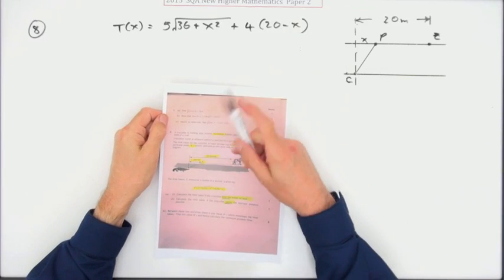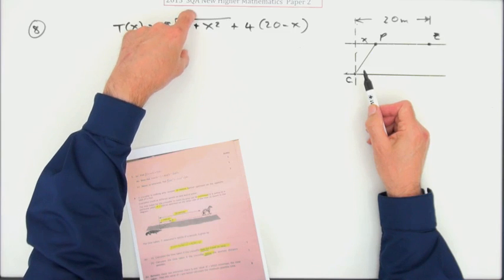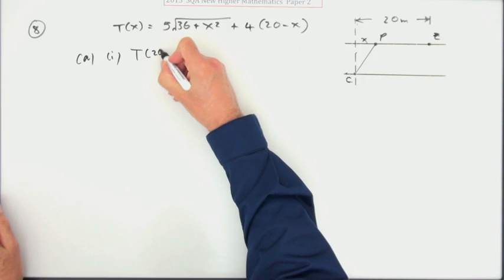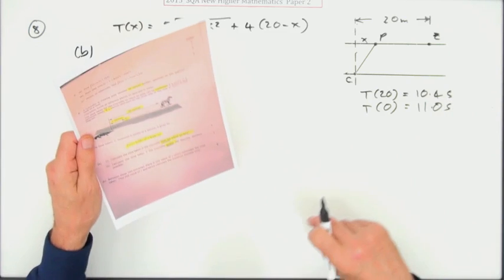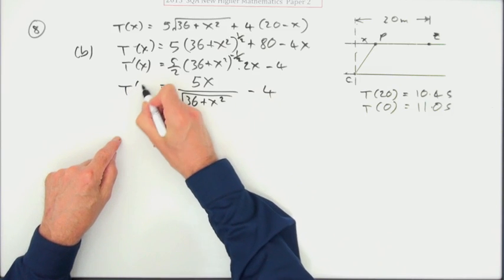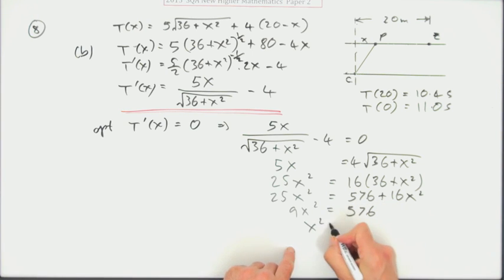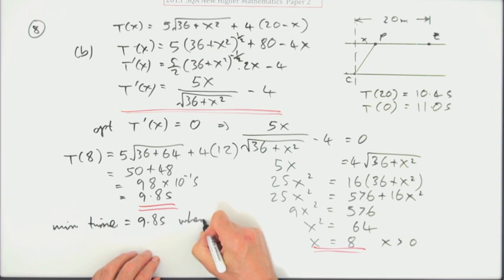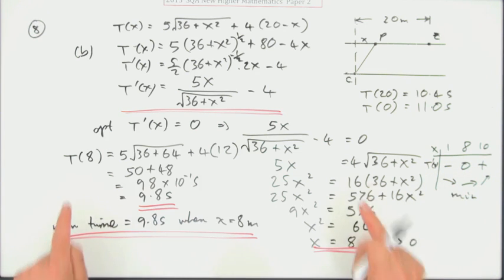2015 new Higher Mathematics paper 2 no. 8 sketch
NOTE:
THE REST OF THE QUESTIONS IN PAPER 2 ARE THE SAME AS THE QUESTIONS IN THE OLD HIGHER PAPER 2.